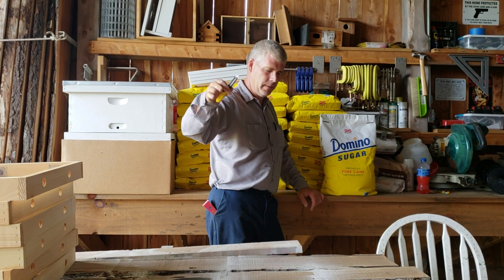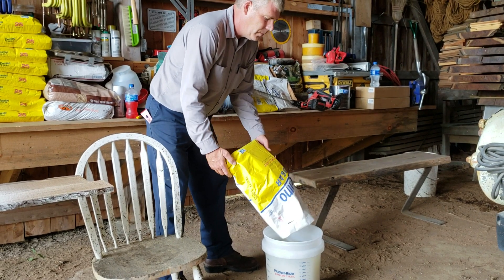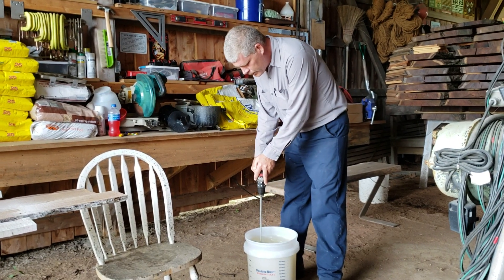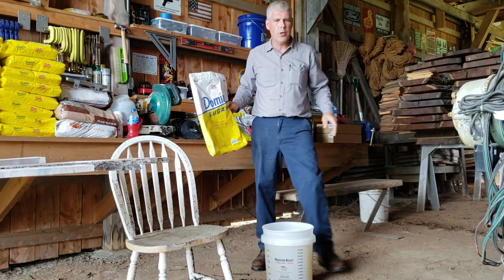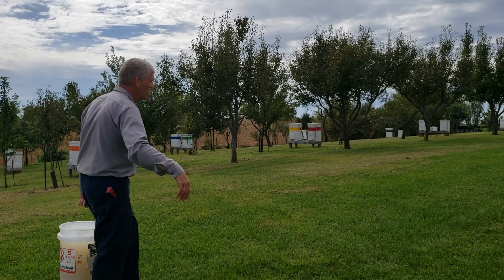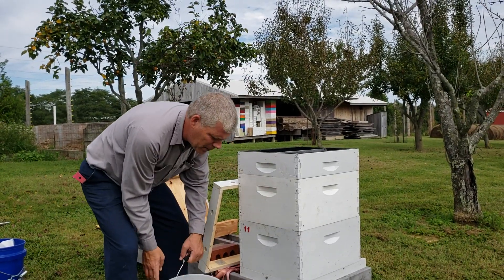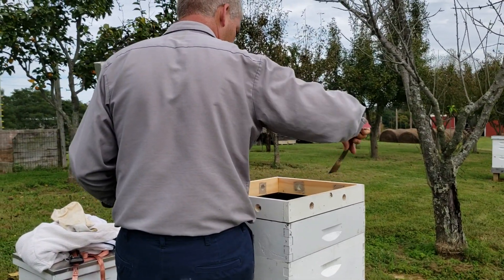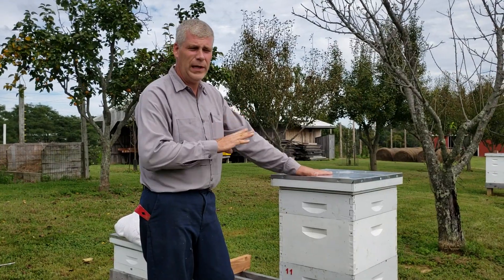Mixing and feeding bees sugar water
Mixing up sugar water and feeding for young honey bee colonies to ensure their Winter survival. Only feed the colonies that do not have honey super So that any honey you harvest is pure nectar.